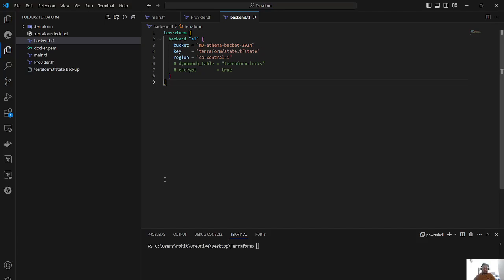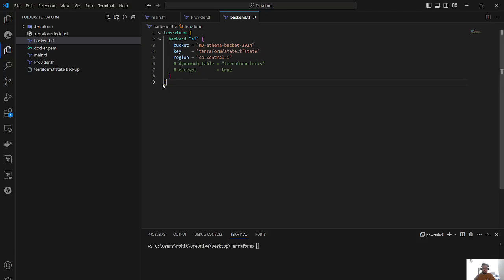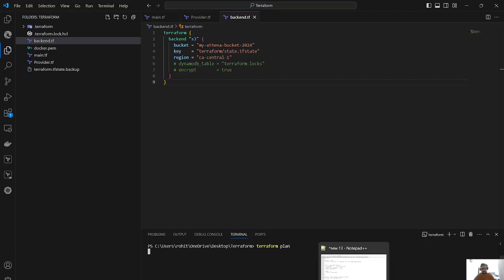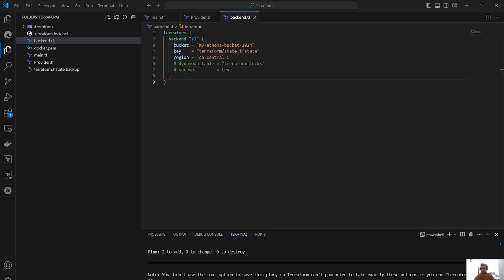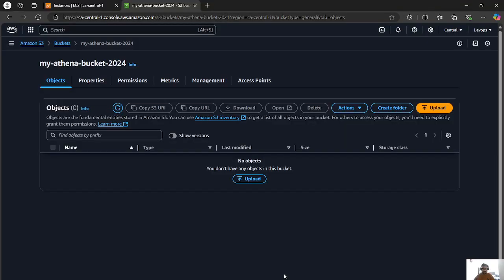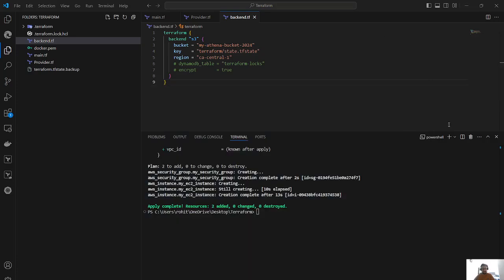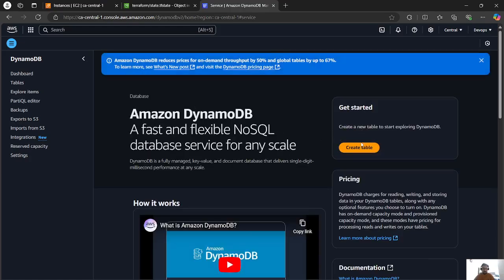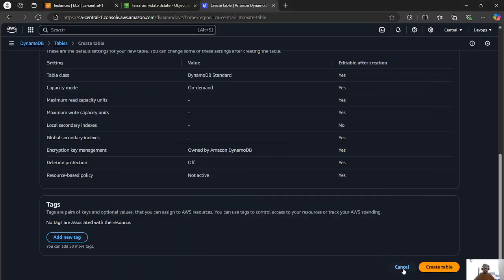How to create the Backened.tf file to save the state file of terraform infrastructure in s3.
VIDEO 5:-

How to create the Backend.tf file to save the state file of terraform infrastructure in s3.
Also, the introduction of the dynamodb table to be used for state locking for multiple users.